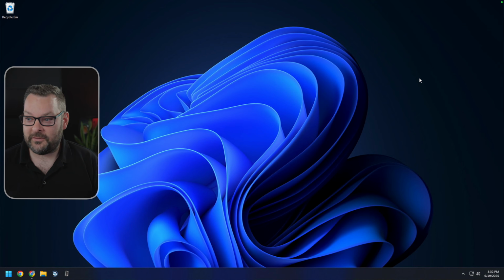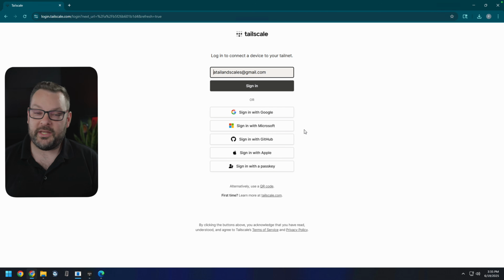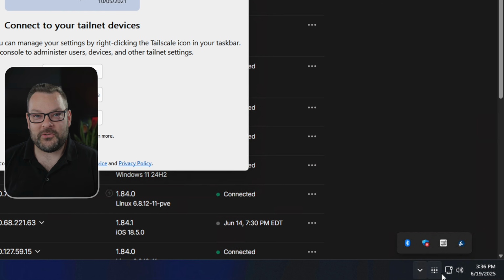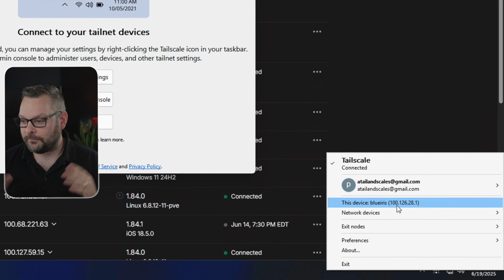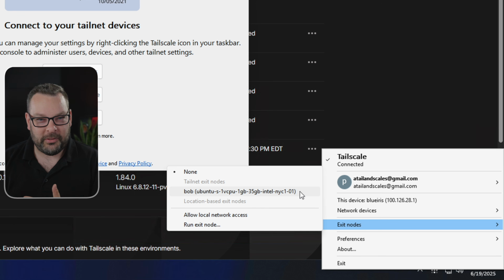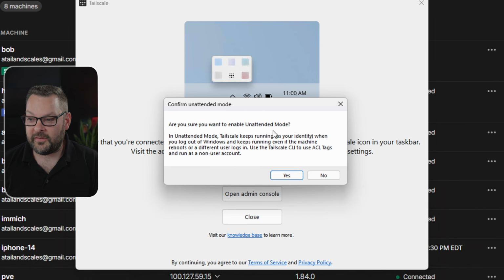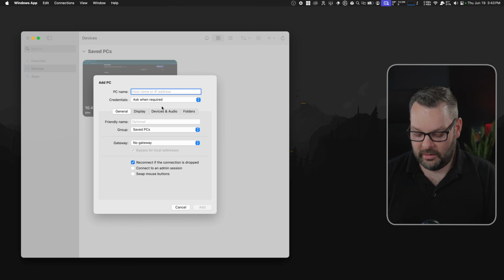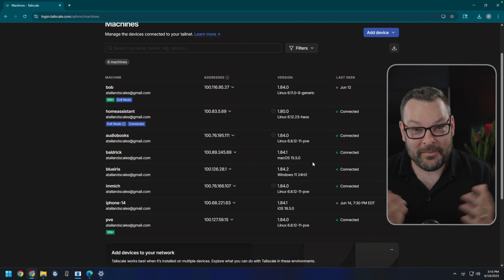How to install Tailscale on Windows and configure Remote Desktop | Remotely access your Windows PC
In today's video Alex will walk you through installing and configuring Tailscale on a Windows PC. Towards the end of the video we will show how to set up Windows RDP (Remote Desktop) to work via Tailscale so that you can remotely access your computer from anywhere in the world.

00:00 - Start
00:51 - Install Tailscale on Windows
09:10 - Remote Desktop Quickstart